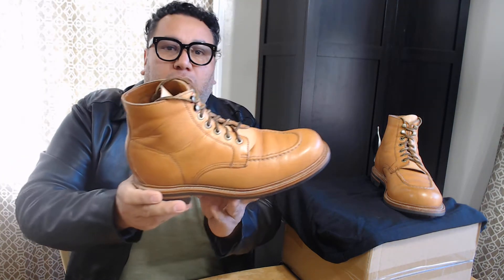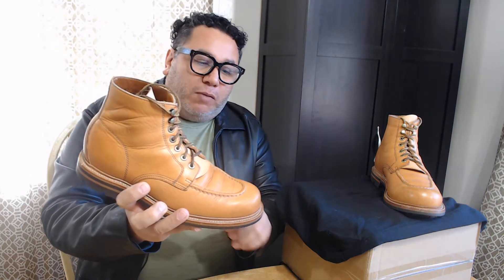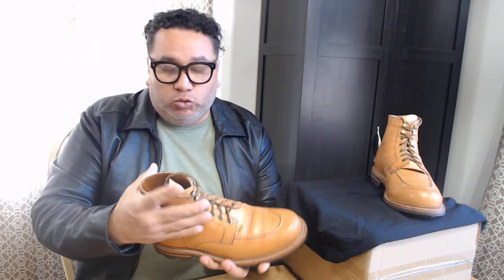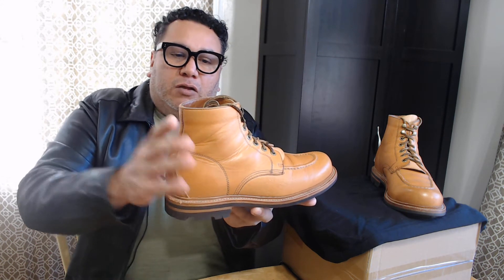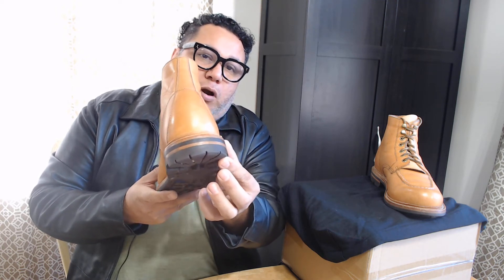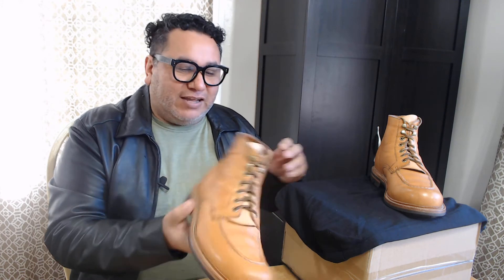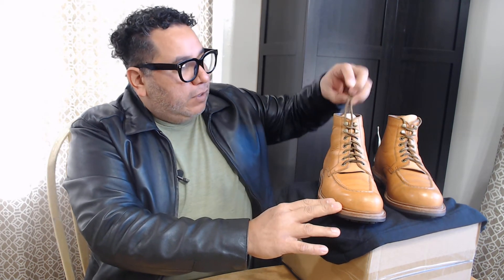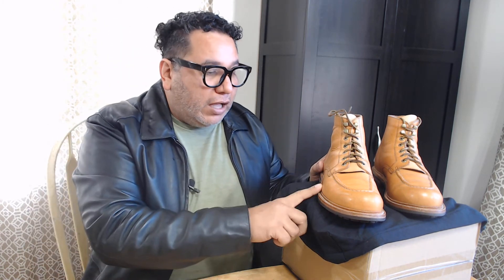Patina Thunder-dome 2, one month update. Brass Boots by Grant Stone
This is my one month update on the patina contest hosted by the Stitchdown podcast